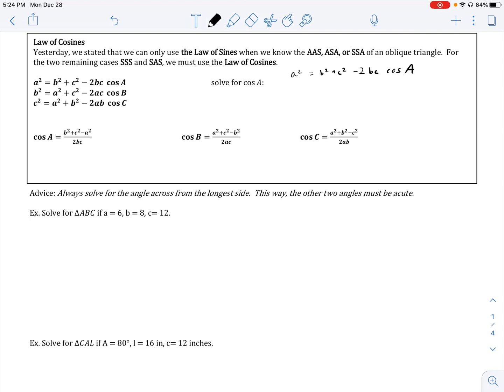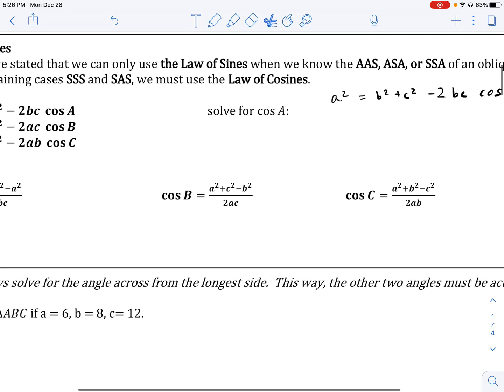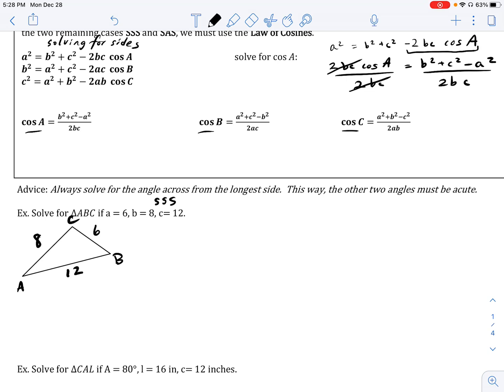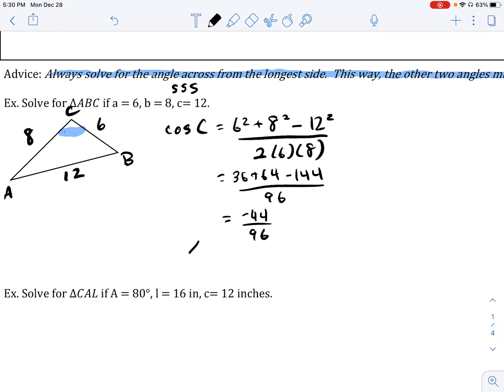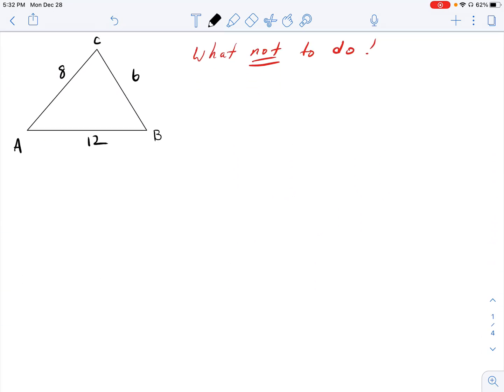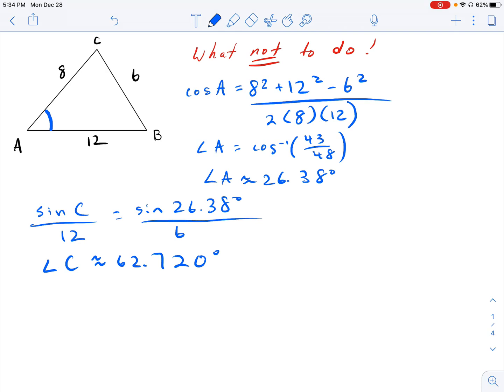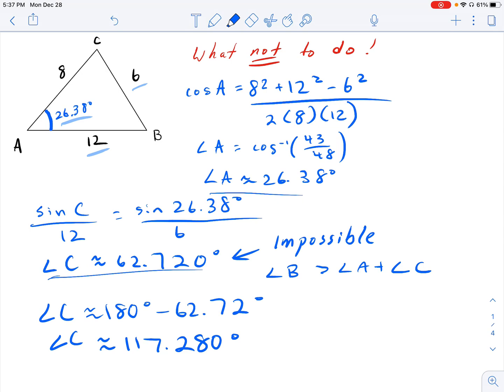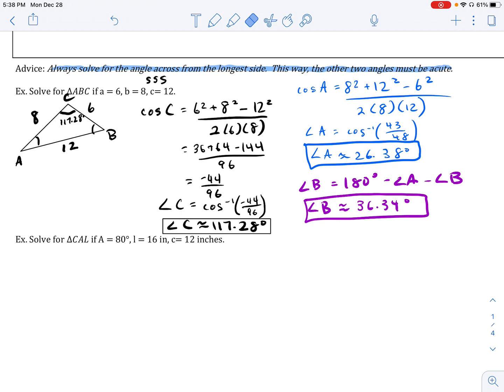HPC 6.2.1 - Law of Cosines